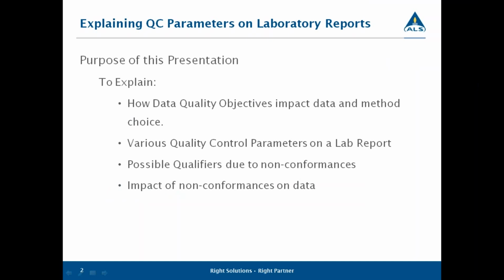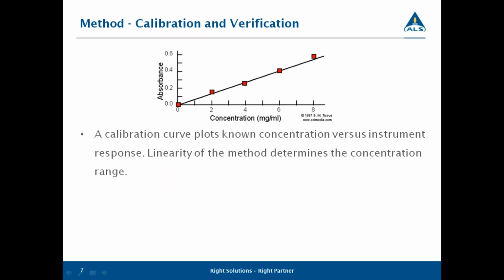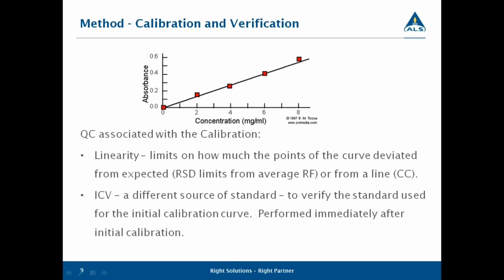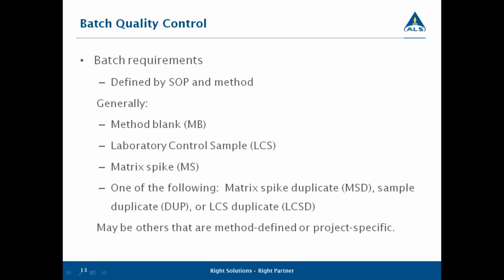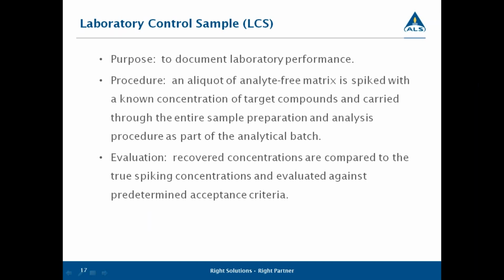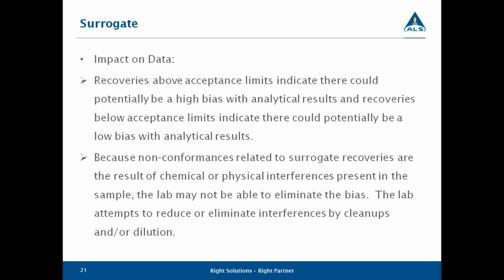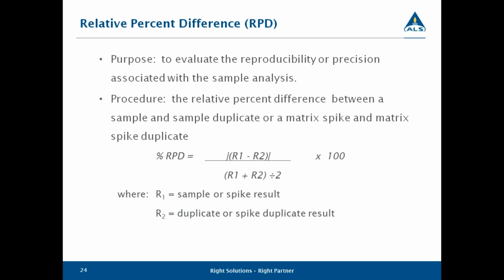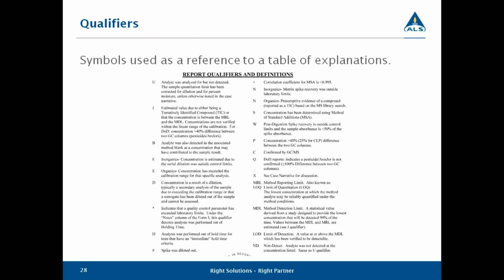Webinar Wednesday: Laboratory Report Quality Control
ALS Webinar Wednesday series - Laboratory Report Quality Control presented by Rochester Laboratory Director, Carlton Beechler